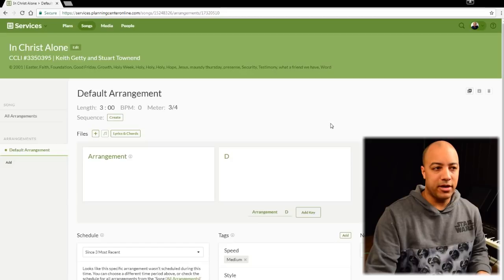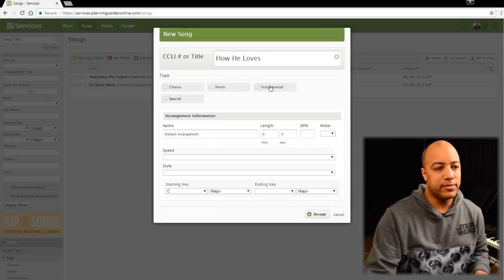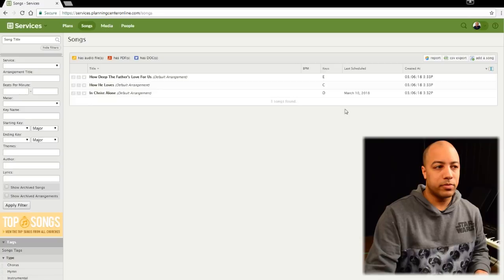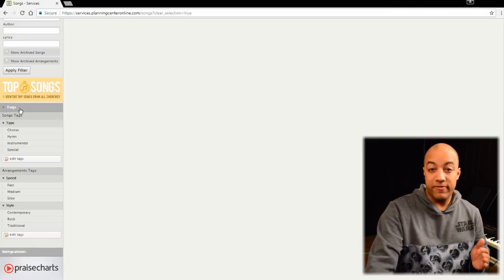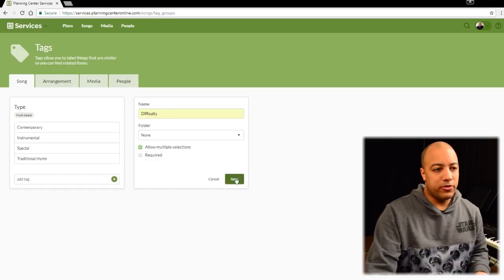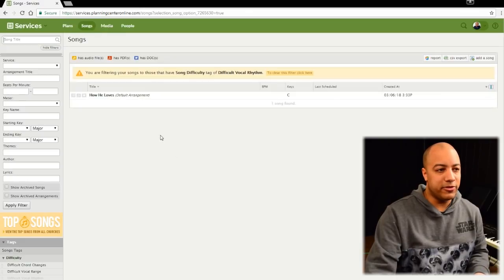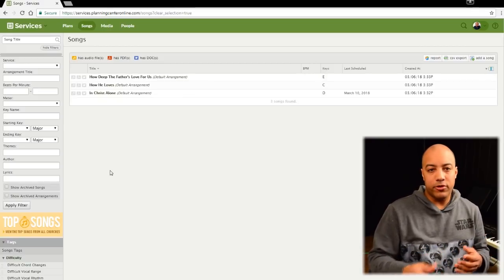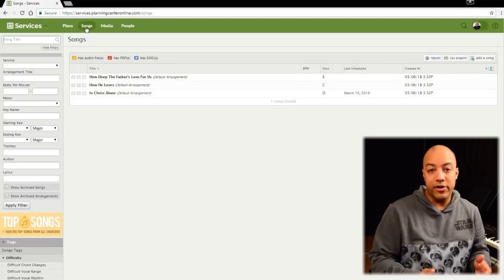#1 Tool to Organize Your Worship Repertoire (NoPro Worship #6)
An important aspect creating effective worship services for your church is being strategic with your worship songs.  Watch this practical demonstration of Planning Center, a web-based tool for church service planning.

- New Principles, Strategies, Tips & Tricks every Friday!

-- MARSHA HANSEN -- Jendrik Föhlisch -- Brianna Pradia --- Avery Crowe -- Lois Cunningham -- Paul Weaver --